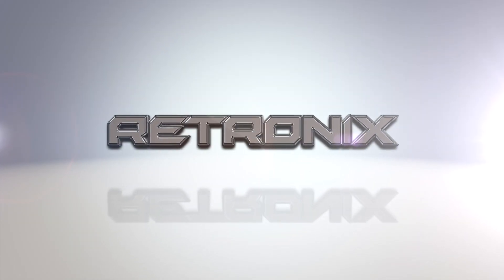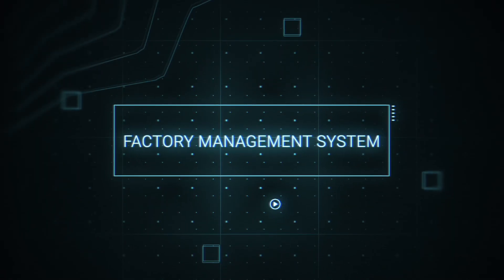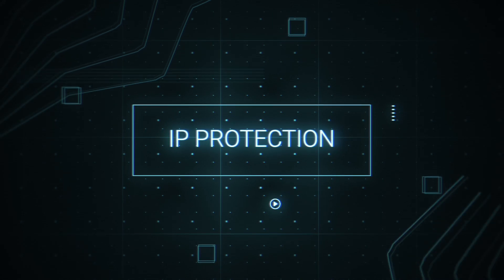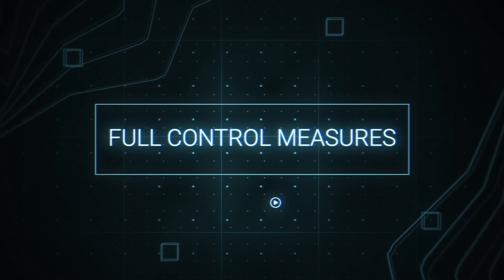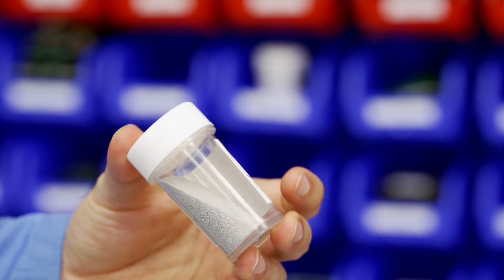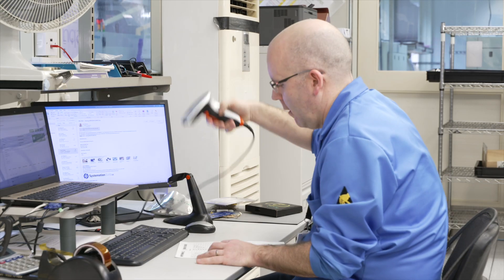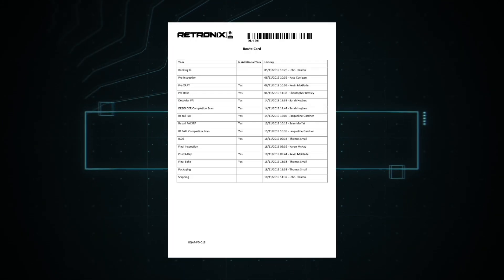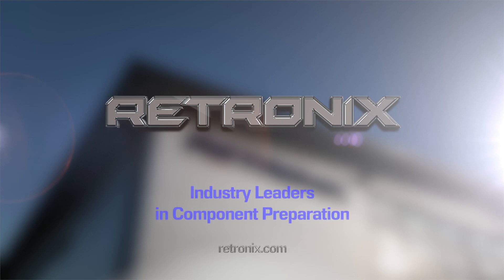Retronix upgrade production area with barcode technology and a factory management system.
Retronix fully upgrade factory operations : Introduce state-of-the-art bar code technology and a factory management system.

Retronix continually pursue excellence in our processes, operations, quality and customer service. With this new upgrade - YOU our customers can expect :

✔️ Complete conformance to : every job, every task, every line, every process & every specification. No Exceptions.
✔️ Fully controlled, fully traceable & time stamped – tasks.
✔️ Barcode technology ensures all operations are to specifications. At all times. Guaranteed.
✔️ Completed route card and task report sent to you for verification.
✔️ Even more enhanced control measures and fail safe procedures in place.
✔️ Higher level of control to manage process from order placement to shipping.

WITH RETRONIX - YOUR PRODUCT IS IN SAFE HANDS. AT ALL TIMES. GUARANTEED.

Our FMS gives our customers full traceability on their job. It also controls the scheduling of sub-tasks so none can be missed or done in the wrong order.
It reduces the chance of error by :
- Stepping the operator through the task stage by stage, with clear instructions if necessary.
- Stops unapproved operators from carrying out a task.
- Builds in accountability, all operators have to record the sub-tasks they do.
- Then gives the customer the full run through of the job that was done, step by step, when and who has done it, for full traceability.
- It does all of this automatically, improving the efficiency of the organisation.

Retronix are AS9100D certified.